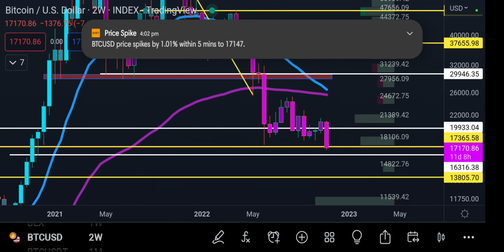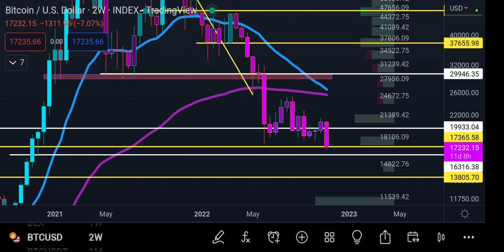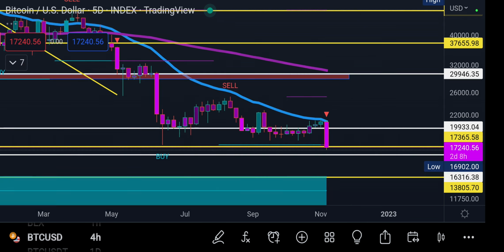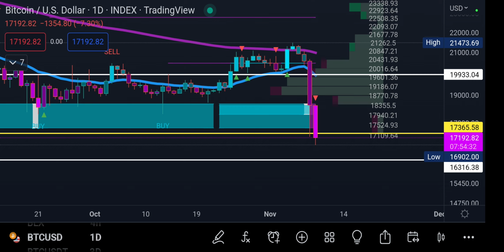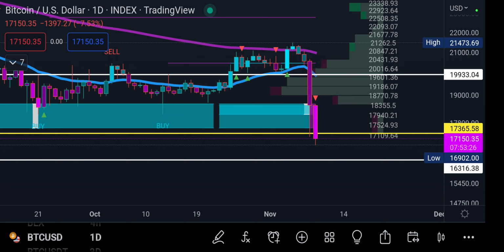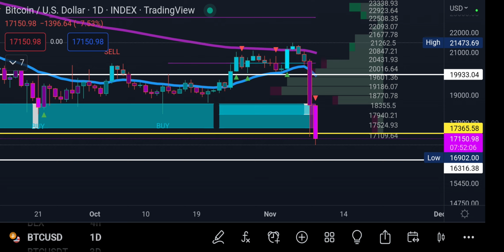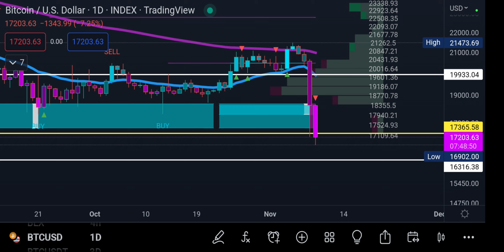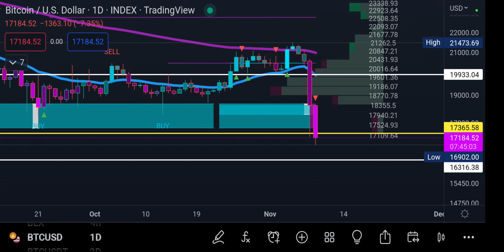Excited to see BTC below 17k ?? it's the start of something bigger 🚀🚀🚀🚀 (2nd video of the day)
Links I recommend with with special signup bonuses which vary time to time and depending on your deposit levels (NFA)

socials

Crypto wallet and exchanges

Do you have what it takes to stay one step ahead in your Crypto life?

If you want to support the vision to create a new crypto currency paradexes you are most welcome to join the founding community

Btc wallet bc1qxvvmvf3lu5za80d4rpsrxpjsh7yvg0aca55xt2

Eth wallet 0x9795c109DF27282Bc94c84C10f95Dbe2d8a02b29

Ltc wallet ltc1q990s6ywk2z2xwppccnx9umvjr33q5x7vl6hprs

Dot wallet 16KNkR7JdHv9HdeF6rApRfLb5Rs26scxc9mAAJJUmQevWCj3

USDT Erc20 wallet 0x9795c109DF27282Bc94c84C10f95Dbe2d8a02b29

Usdt Trc20 (Tron) TDQvnZrzJjpLrqJrJYwW9fswuGuEC42xAC